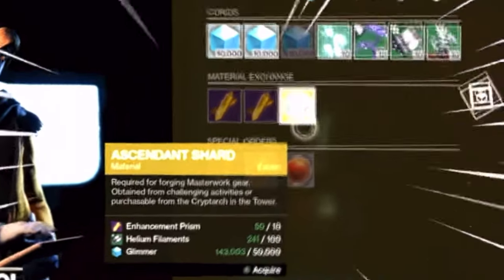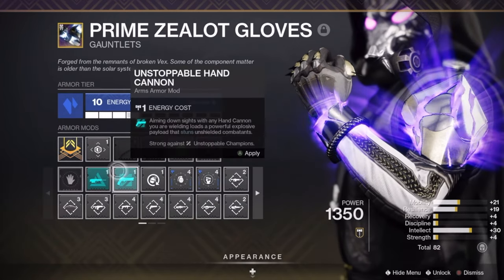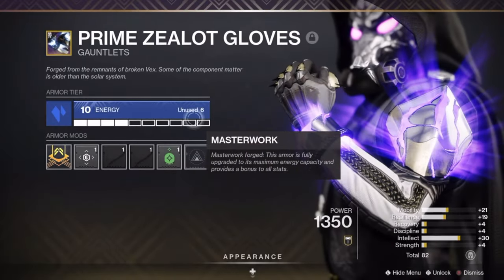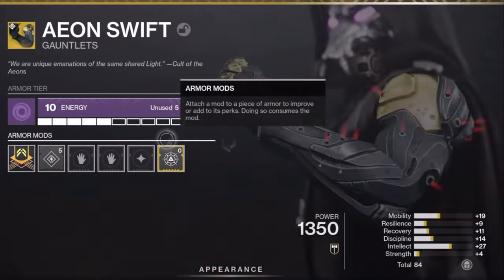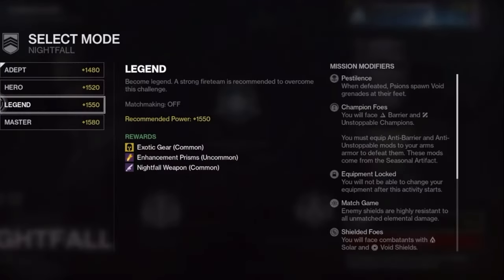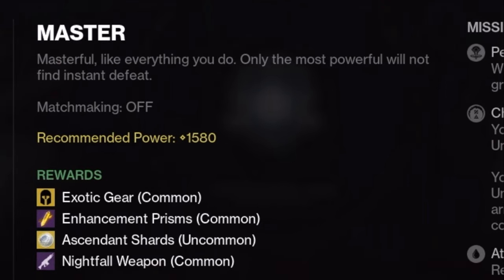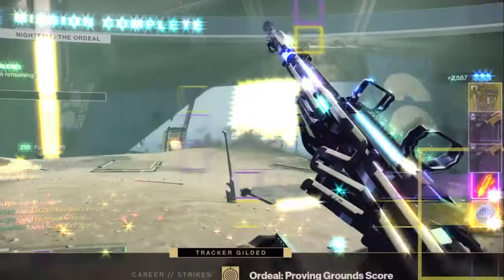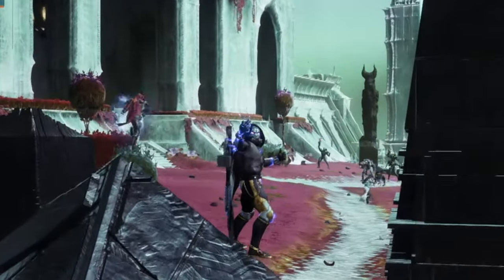Destiny 2 How to Get Masterwork Materials *FAST* (Easy Farm)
This video is about how to get Masterwork materials such as ascendant Shards and alloys as well as enhancements prisms and cores And these materials will be used for upgrading weapons and armour as you will need it for this weapon as there is new content
Before you start farming keep in mind that master rahool will have material conversions
so you can turn your enchantement  cores into prisms and then to ascendant shards
And their is also another strange way to do the opposite and convert your enhancement prisms  to enchancement Cores
And to do this you need blue armour And it should be at five energy when you get it Then level it up to level 8 and you get six enhancement cores in return for one enhancement prism and three enhancement cores To masterwork legendary armour you will need 3 enhancement cores and 3 prisms and a golf ball To masterwork exotic armour will cost 5 enhancement cores 5 prisms and 3 golf balls
Legendary weapons needs 17 cores
And crafted weapons will require an ascendaned alloy
You can get these materials from nightfalls  while farming banshee bounties as they give you cores and the higher yen difficulty the higher the drop rate
If you are playing g solo i would recommend the hero difficulty but if you have a team at leat do the legend difficulty
but you can play master nightfalls as they give you a high chance for ascended shards
While grandmaster nightfalls guarantee an ascended shard and can give you another one And make sure to kill the champions for a platinum run for the full drop rate There can also be double loot wich I will help to extra materials
You can farm ascende alloys form campagain
Also make sure to use the lesser and greater harvest ghost shell
Mod